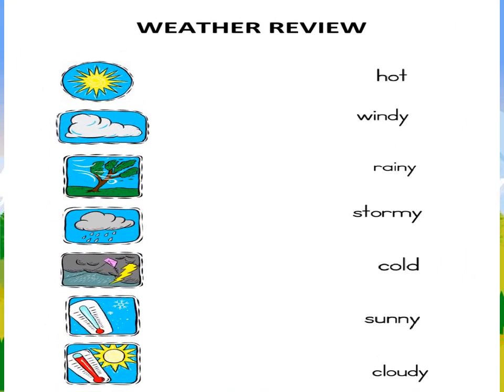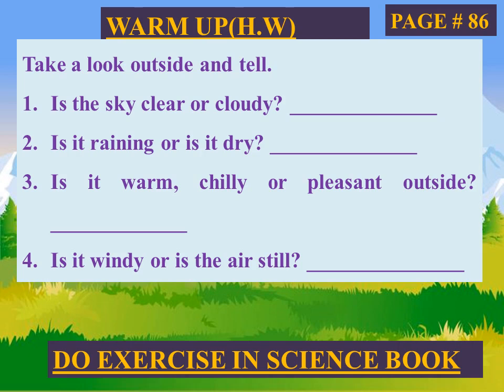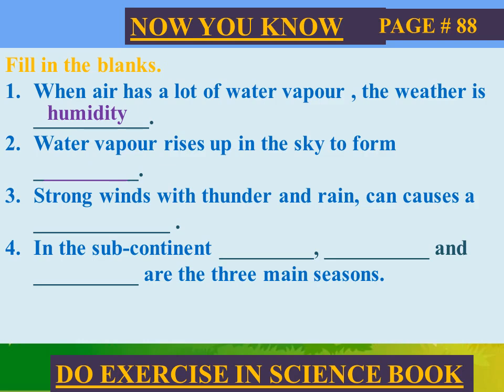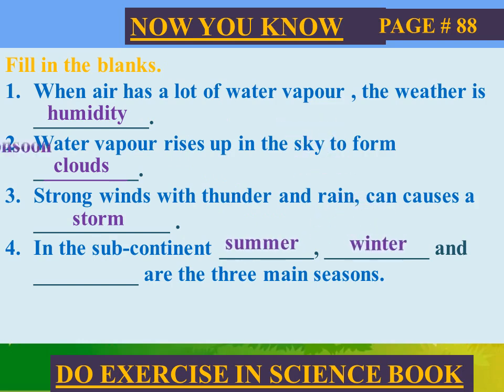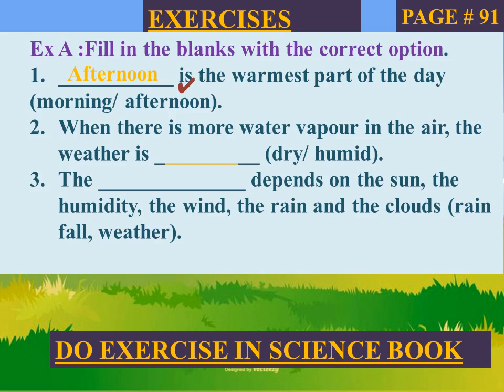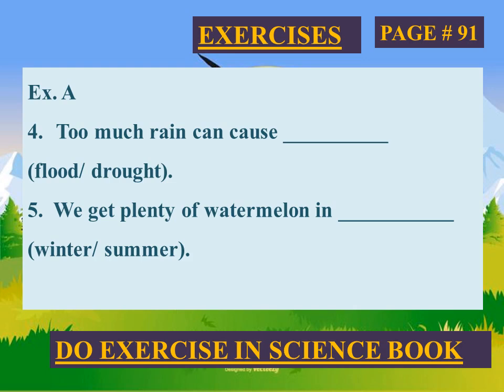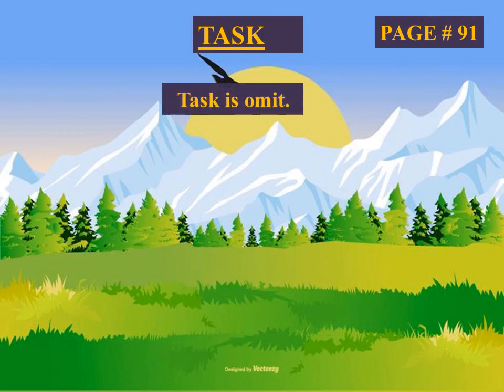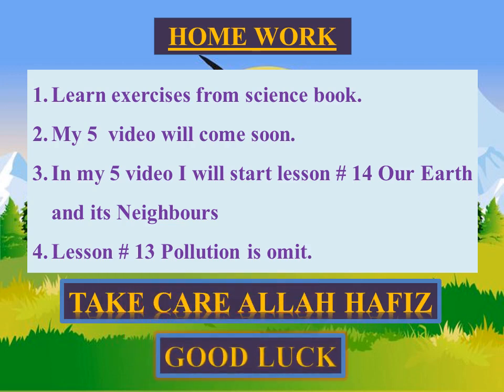Class: lll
Subject:  Science
video # 4 lesson 12 book exercises
Date: 3/5/21